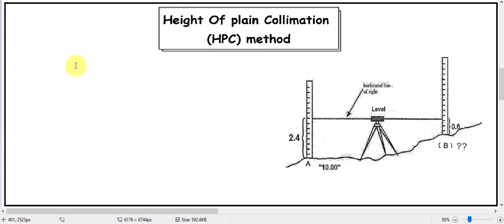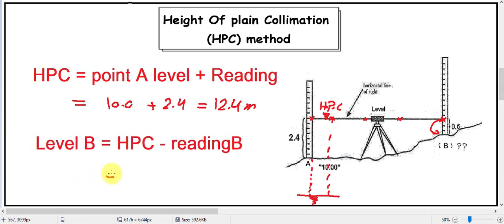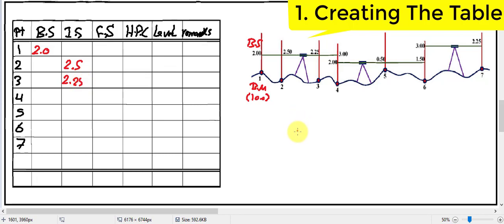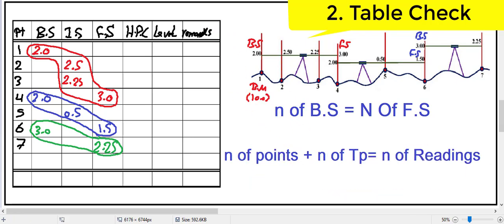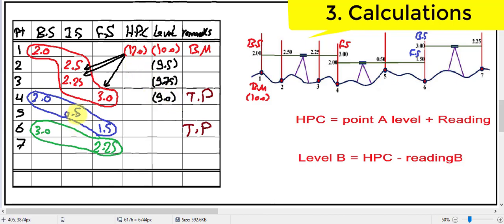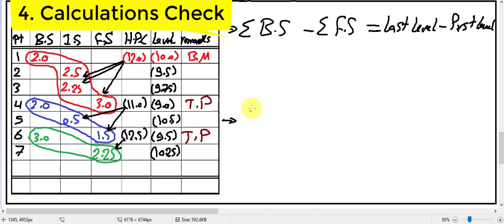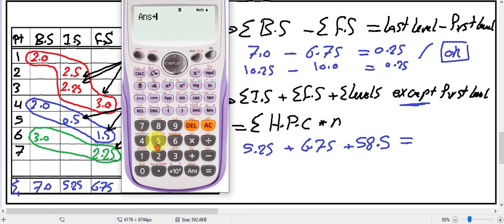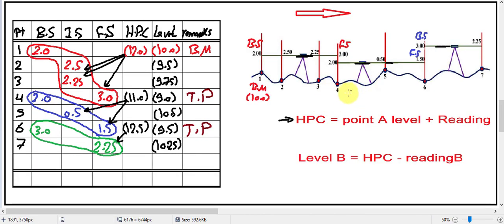Lecture (5)- Leveling Calculations